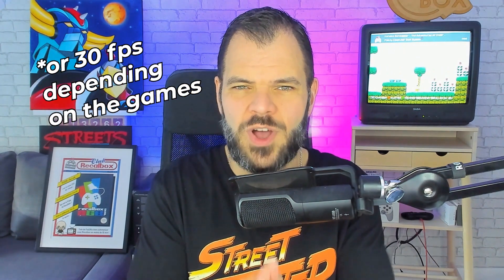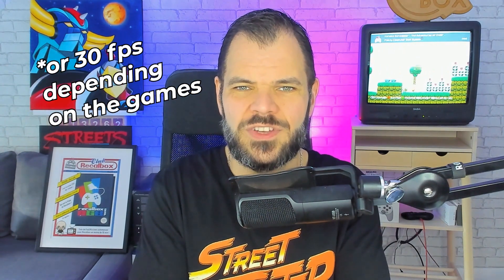RASPBERRY PI 5 : ATOMISWAVE @ 60FPS ?! | RECALBOX TESTS (ENGLISH)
CHAPTERS :

00:00 Intro
00:43 Important information
01:57 Demolish Fist - Pi4
02:17 Demolish Fist - Pi5
02:36 Demolish Fist - Pi5 - UPSCALE 1440x1080 + HACK 16_9
02:55 Dolphin Blue - Pi4
03:15 Dolphin Blue - Pi5
03:31 Dolphin Blue - Pi5 - UPSCALE 1280x960
03:51 Faster Than Speed - Pi4
04:10 Faster Than Speed - Pi5
04:29 Faster Than Speed - Pi5 - UPSCALE 1440x1080 + HACK 16_9
04:49 Fist Of The North Star - Pi4
05:08 Fist Of The North Star - Pi5
05:27 Fist Of The North Star - Pi5 - UPSCALE 1440x1080 + HACK 16_9
05:47 Guilty Gear X Ver. 1.5 - Pi4
06:07 Guilty Gear X Ver. 1.5 - Pi5
06:26 Guilty Gear X Ver. 1.5 - Pi5 - UPSCALE 1440x1080
06:46 Knights Of Valour - The Seven Spirits - Pi4
07:06 Knights Of Valour - The Seven Spirits - Pi5
07:24 Knights Of Valour - The Seven Spirits - Pi5 - UPSCALE 1440x1080 + HACK 16_9
07:44 Metal Slug 6 - Pi4
08:04 Metal Slug 6 - Pi5
08:23 Metal Slug 6 - Pi5 - UPSCALE 1440x1080
08:43 The Rumble Fish 2 - Pi4
09:03 The Rumble Fish 2 - Pi5
09:22 The Rumble Fish 2 - Pi5 - UPSCALE 1440x1080 + HACK 16_9
09:42 Conclusion

Remember to follow us ✅, activate the 🔔 and put a 👍 to support us!